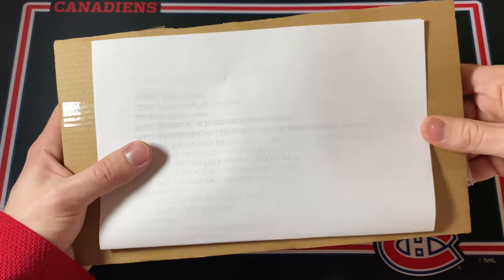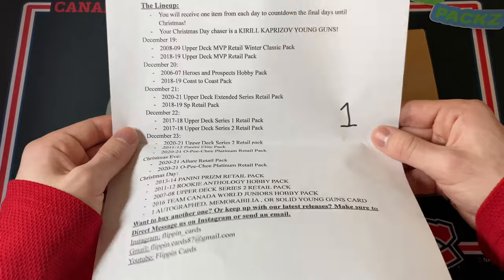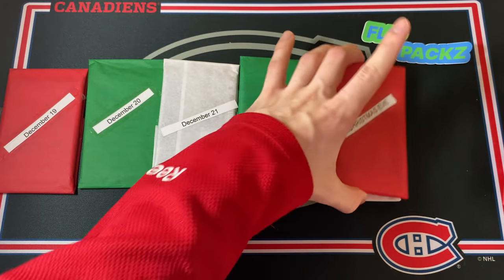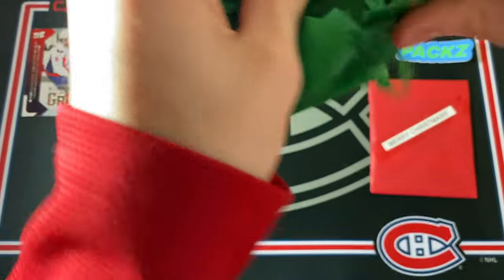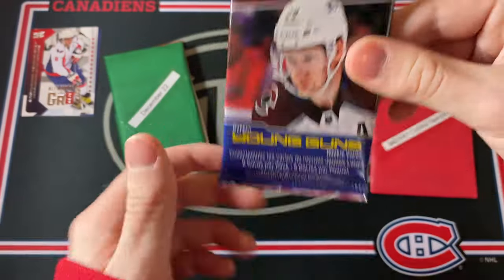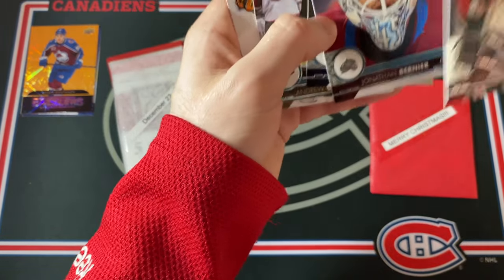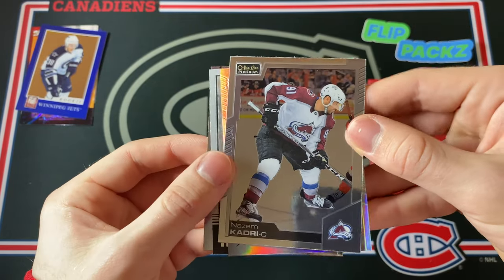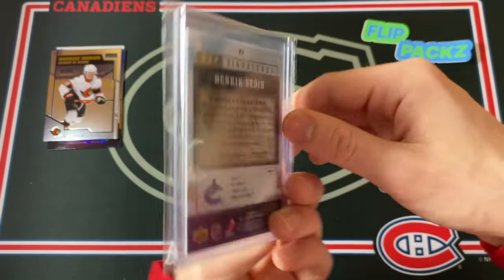HUGE VALUE! Opening The NEW Flip Packz Hockey | Countdown To Christmas Edition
In this video I am opening up the new Flip Packz "countdown to christmas" edition!

0:00 - Intro
3:20 - Opening
10:31 - Recap